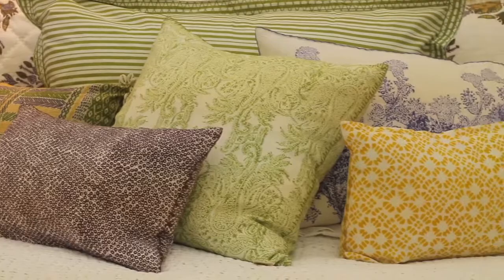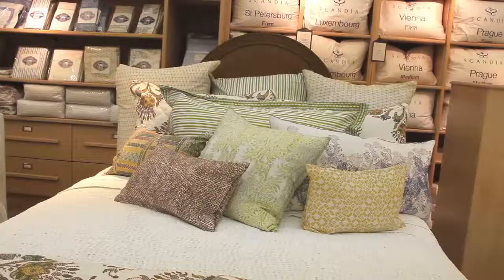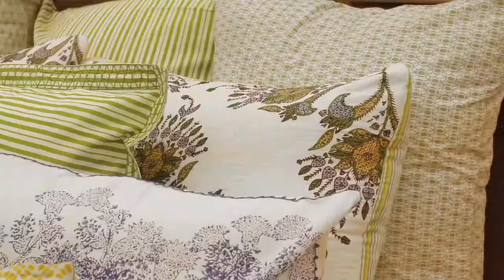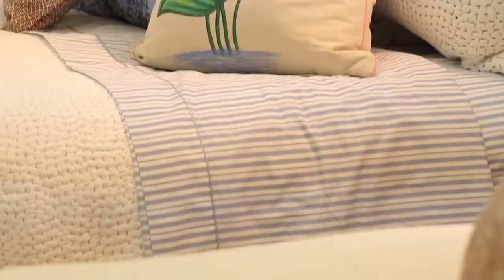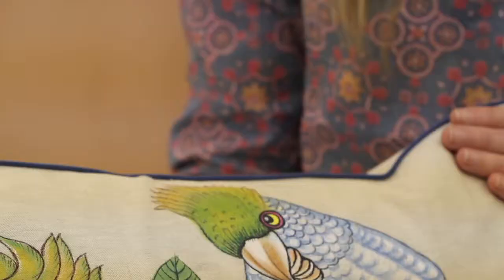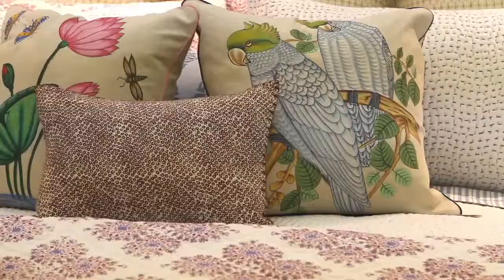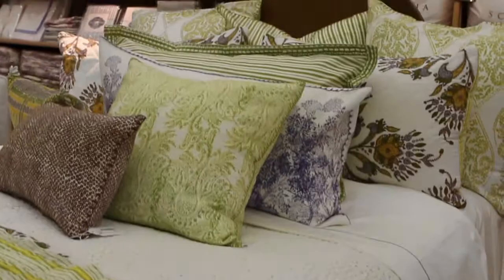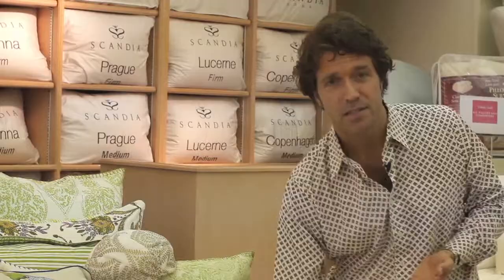John Robshaw on Bedding Design/Colors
John Robshaw discusses how his company's products are made, including the hand-stitched shams and pillows as well as hand-painted linens artfully created by an Italian painter. Additionally, he provides a gorgeous example of how to integrate greens and blues into bedding design.